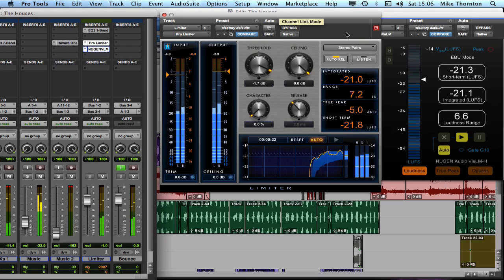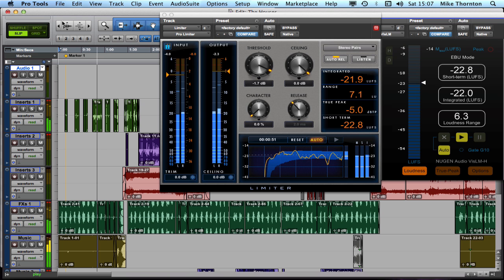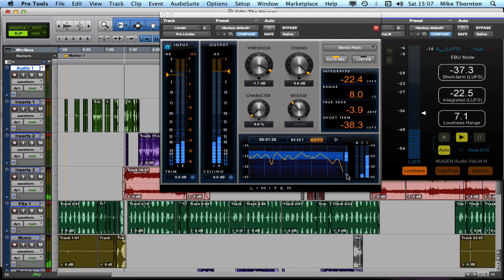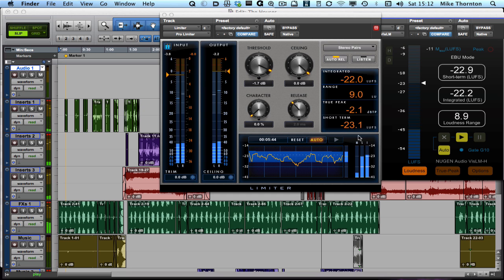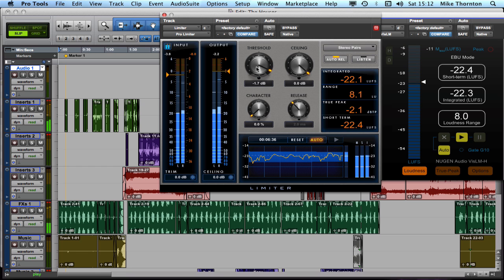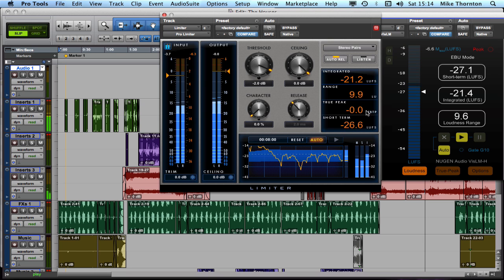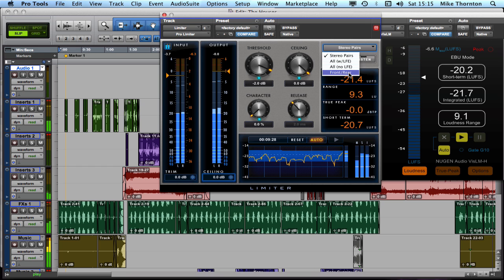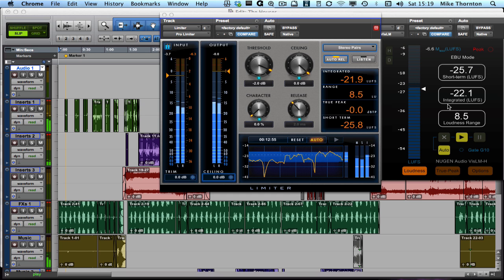Using Avid Pro Limiter As A Loudness Meter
Mike takes a different look at the new Avid Pro Limiter and concentrates on the loudness metering built into it.